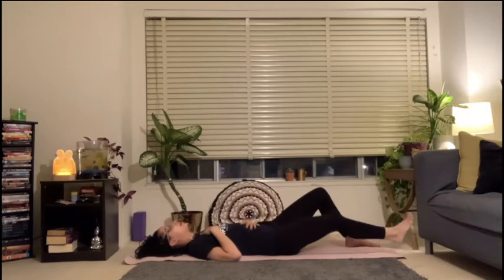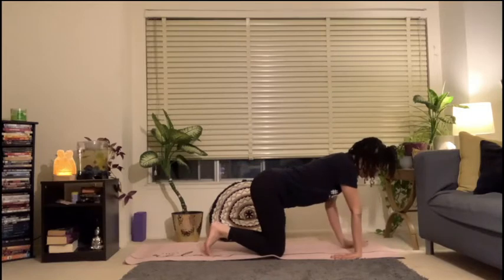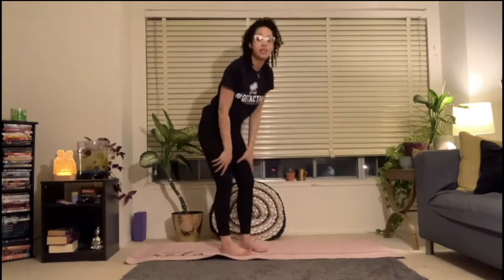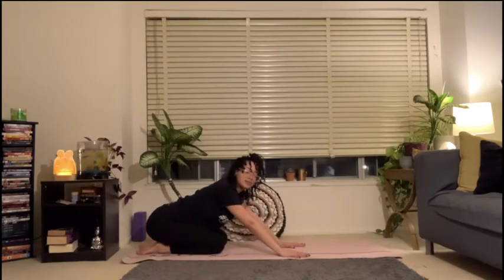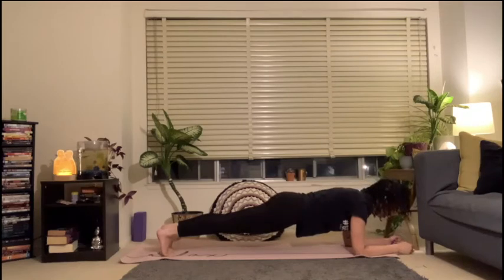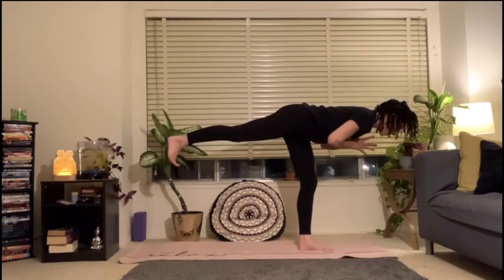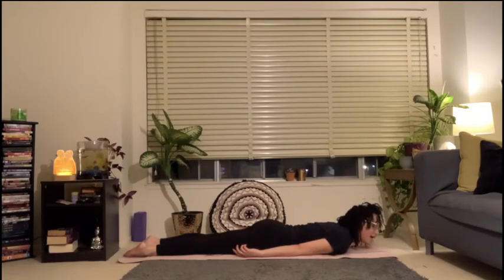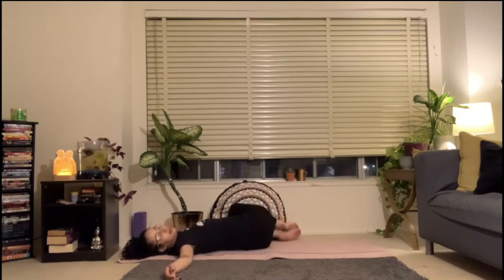Core Yoga w/ Erica - 8am - Wednesday, November 25th